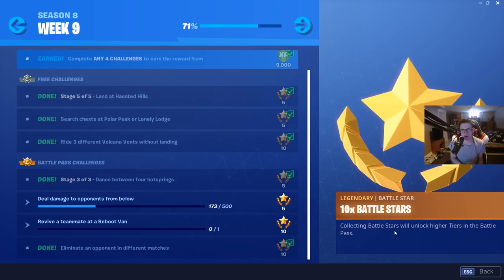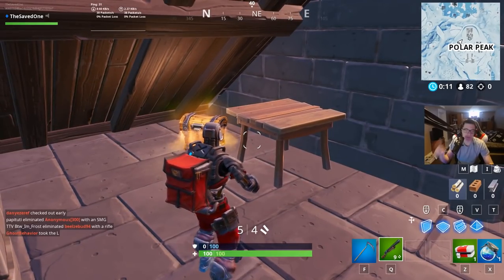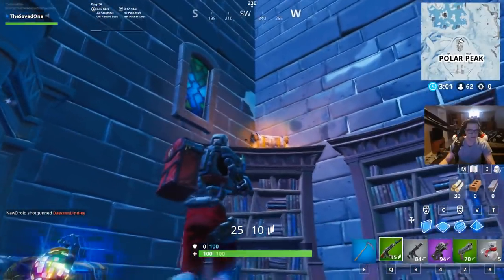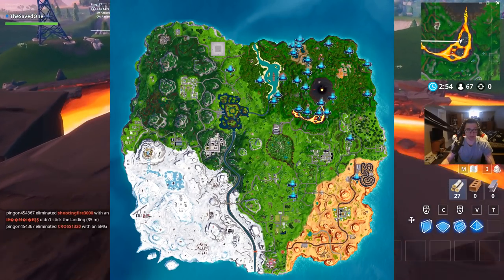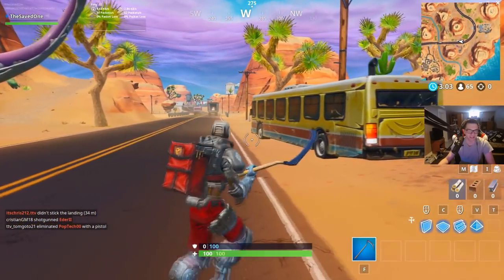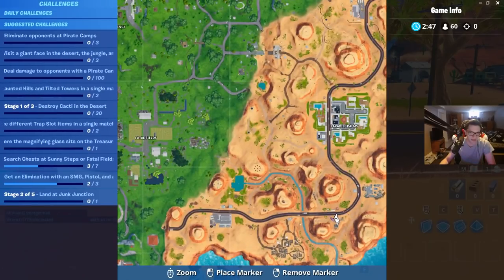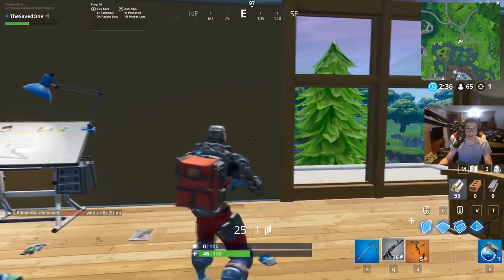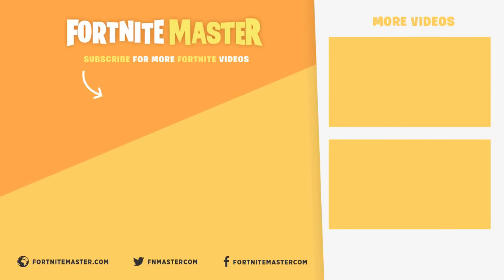Season 8 Week 9 Battle Pass Challenges with FortniteMaster (Fortnite Battle Royale)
For links to all the maps used in the video, you can visit our Season 8 Week 9 Battle Pass Guide

Here are the timestamps for each challenge:

Visit 5 Locations: 0:13
Search chests in Lonely Lodge and Polar Peak: 0:53
Use 3 Volcanic Vents Without Landing: 2:13
Dance Between 3 Ice Sculptures, 3 Dinosaurs and 4 Hot Springs: 3:05
Eliminate an enemy in 5 different matches: 4:23
Deal damage to enemies from below: 5:13
Use a reboot van: 5:58

Credit to TheSavedOne for putting this together!